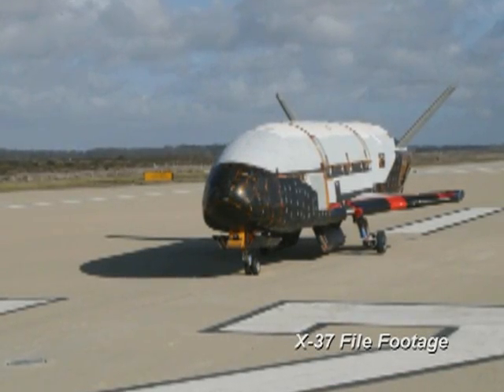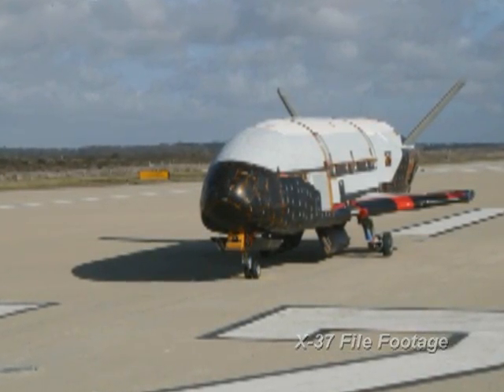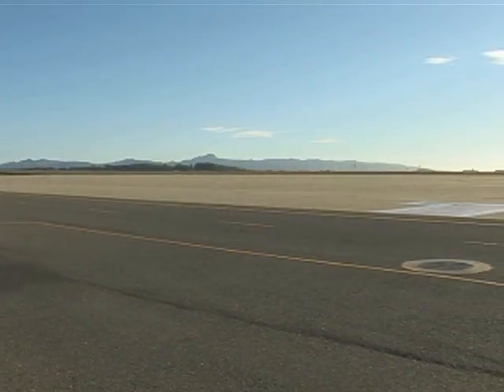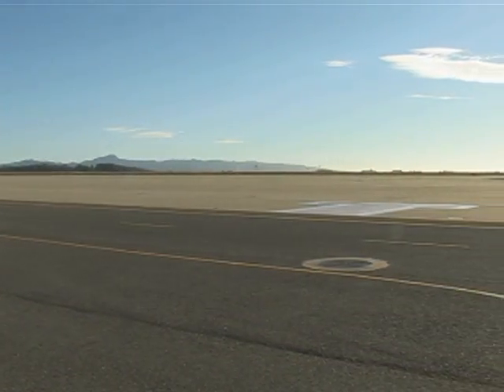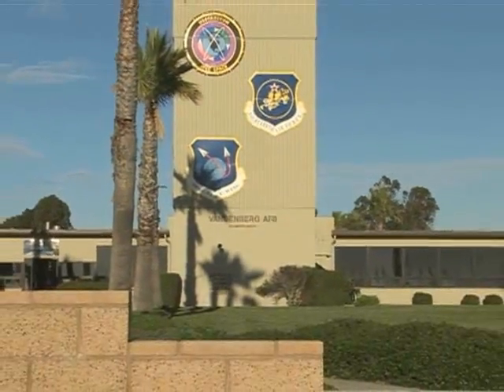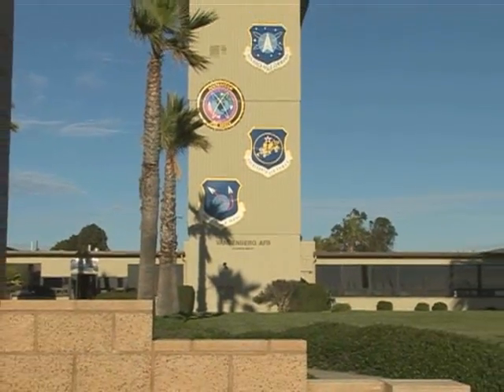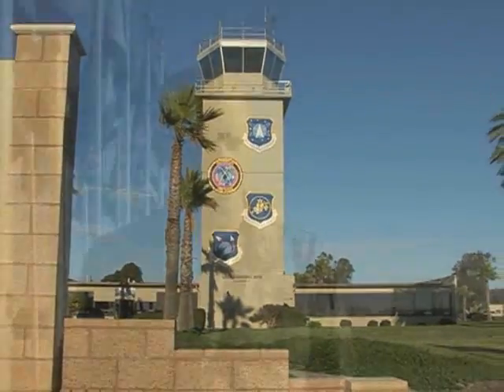Vandenberg Ready For X-37B Landing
Courtesy: United States Air Force, by Senior Airman Steve Bauer, 30th Space Wing Public Affairs
12/2/2010 - VANDENBERG AIR FORCE BASE, Calif.  -- After more than a year of extensive preparation, Vandenberg is ready to host the landing of the Air Force's X-37B Orbital Test Vehicle scheduled to occur here between Friday, Dec. 3, and Monday, Dec. 6.

The X-37B is the latest and most advanced re-entry space vehicle capable of being launched into low Earth orbit altitudes and is able to endure extended periods of time performing space technology experimentation and testing.

"This is a historical first, not only for Vandenberg Air Force Base, but for the Air Force and our nation to receive a recoverable spacecraft here and really take a step forward in advancing unmanned space flight," said Col. Richard Boltz, 30th Space Wing commander.

On April 22, a United Launch Alliance-built Atlas V Evolved Expendable Launch Vehicle carrying the X-37B was launched from Cape Canaveral Air Force Station, Fla. Prior to the X-37B's East Coast departure, the Air Force Rapid Capabilities Office, which is leading the Department of Defense's Orbital Test Vehicle initiative, needed the assurance before launching the vehicle that Vandenberg was prepared for the landing of the spacecraft. Following a request, preparation for landing became a high priority at Vandenberg, which required a cumulative effort of base personnel in order for approval of the X-37B landing here.

In one instance, a team of about 80 people from the 30th Civil Engineer Squadron, 30th Launch Group, 581st Missile Maintenance Squadron, 30th Operations Support Squadron's airfield operations flight and Vandenberg's Training Device Design and Engineering Center assembled to replaced 658 plates along the flightline's centerline to increase the levelness of the airstrip and to prevent a puncturing hazard to the X-37B's landing wheels.

In another example, Vandenberg's mission flight control officers have been preparing for the landing of the spacecraft by practicing various scenarios that could occur during a landing attempt and the procedures to complete the task of monitoring the vehicle from its de-orbit stage to its landing on flightline.

"I am as prepared as I am for every mission; we have seen every case and have talked about cases that we haven't seen," said 1st Lt. Pierre Gregoire, 2nd Range Operations Squadron mission flight control officer. "We are looking at every possible situation that can occur to the vehicle and what we're going to do in that situation."

Receiving a vehicle as opposed to launching one from Vandenberg has challenged the MFCOs to slightly modify their approach to their normal mission preparation.

"The procedures and terminology have changed a little bit, but as you can imagine, the one thing that hasn't changed is the focus on public safety," Lieutenant Gregoire said. "How we train for the mission really hasn't changed except for the fact that we have a little bit less of an archived history to go off of and it adds a little more excitement to be doing something for the first time."

The excitement has been mounting at Vandenberg as the historical landing of the Air Force spacecraft approaches.

"With it being such a unique mission for the base, it is exciting to be a part of this historic landing," said Capt. Dariusz Wudarzewski, 2nd ROPS range operations commander. "For how long we have been working on it, I think everyone is really excited to see it culminate."